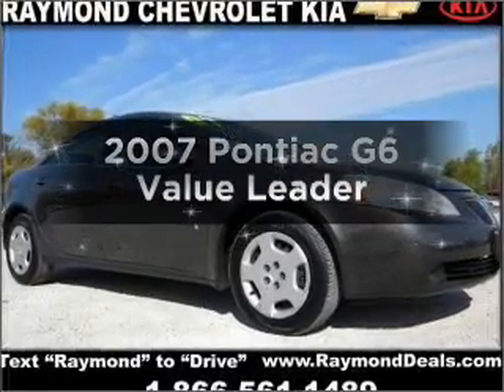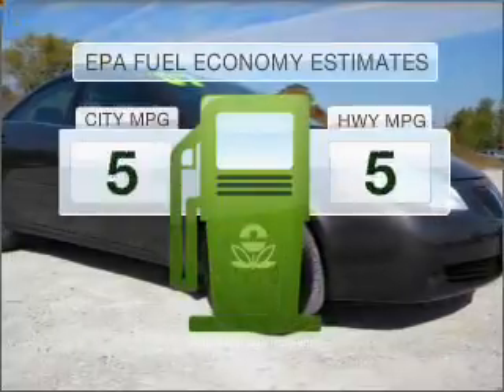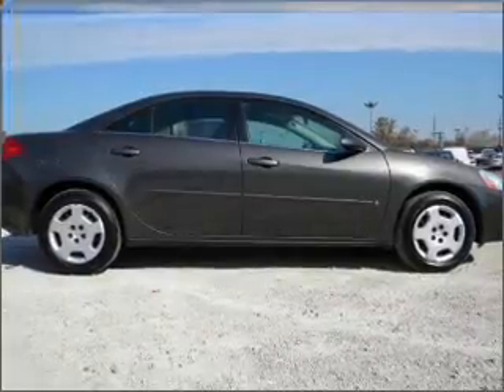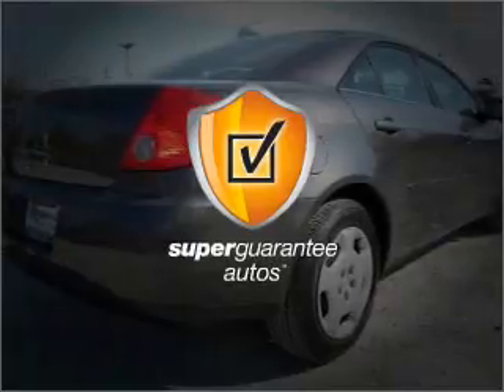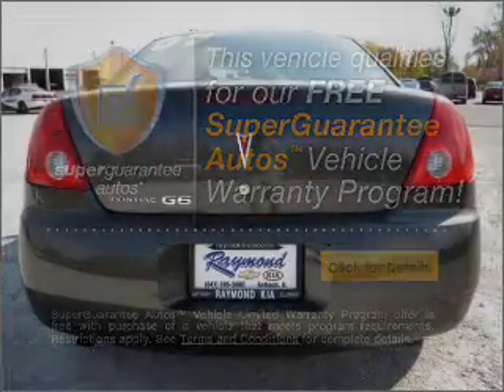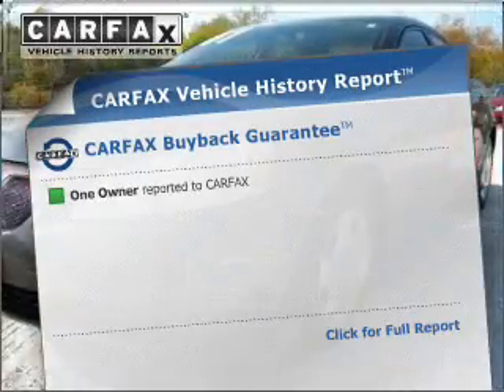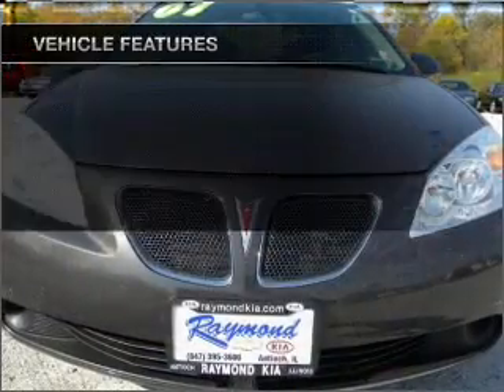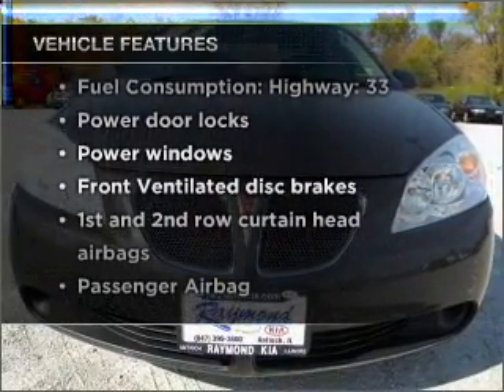2007 Pontiac G6 - Antioch IL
Year: 2007
Make: Pontiac
Model: G6
Trim: Value Leader
Engine: 2.4 liter inline 4 cylinder 16 valve
Transmission: 4-Speed Automatic
Color: Gray
Mileage: 54111
Address:
118 Rt 173